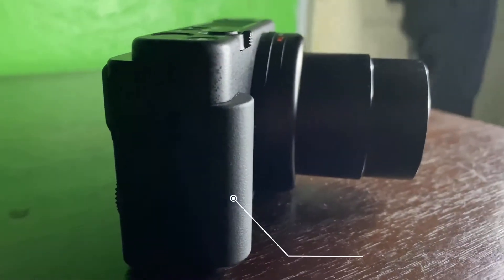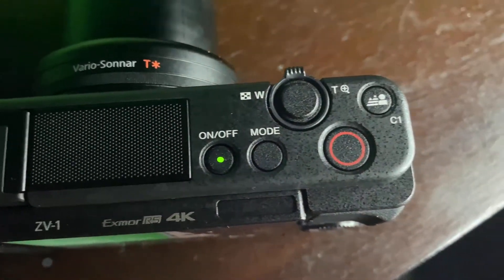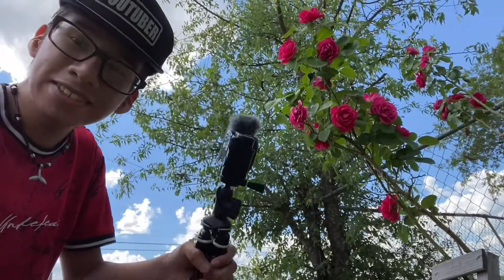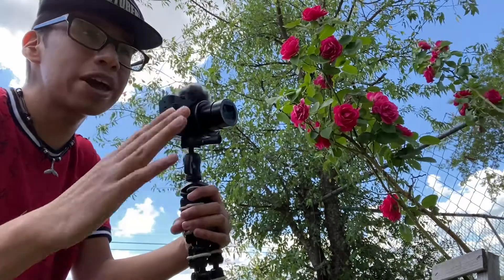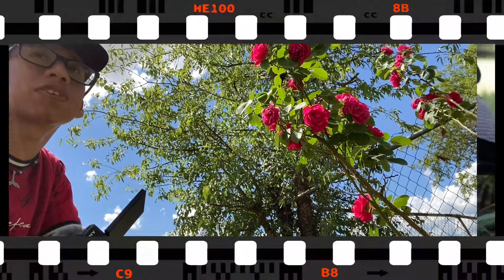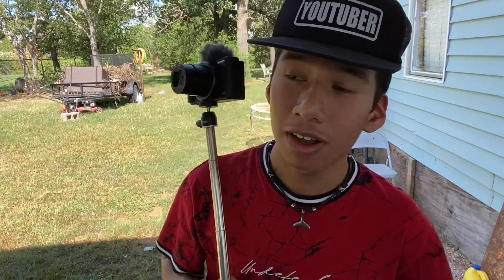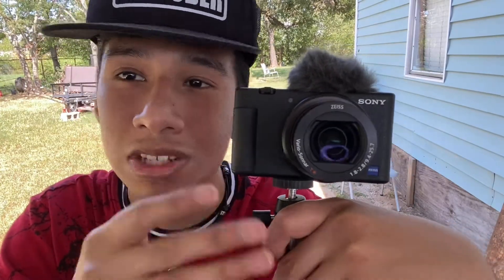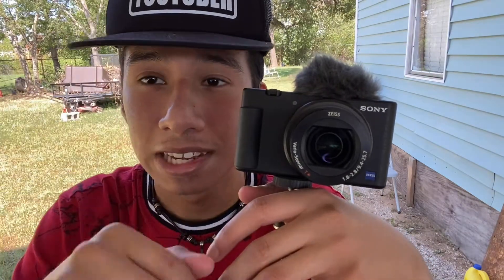Sony ZV 1 review!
I’m back from making videos I will be posting more .

My goal is to reach 100k subscribers and 1 million total viewers on my YouTube channel

I will be making arcade videos in only YouTube shorts